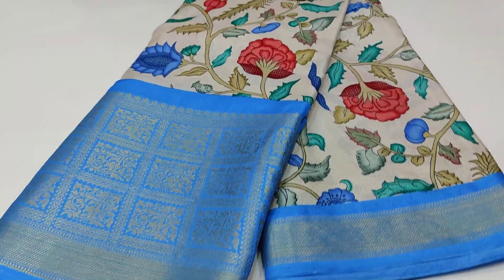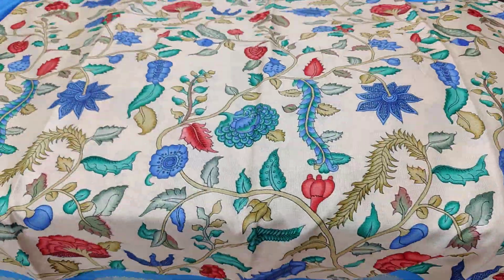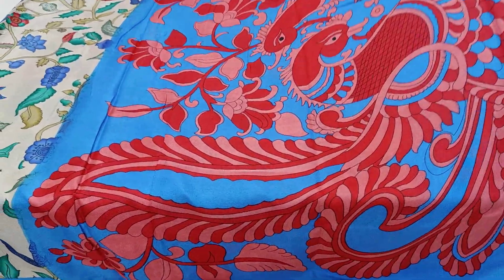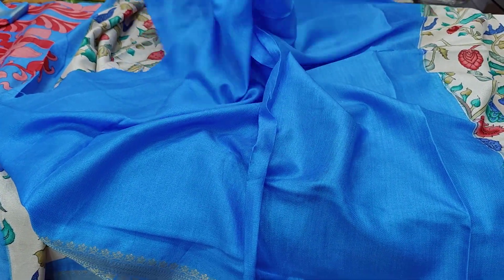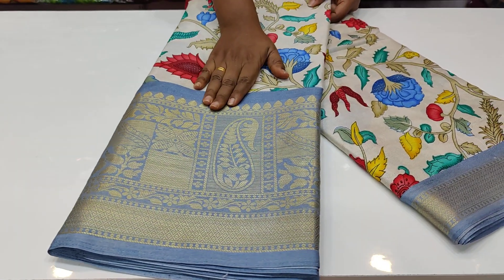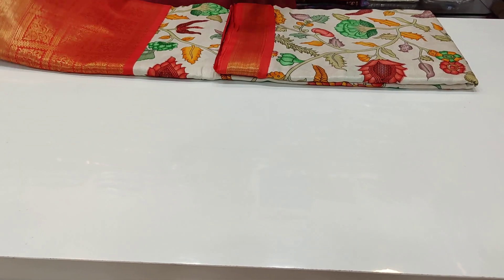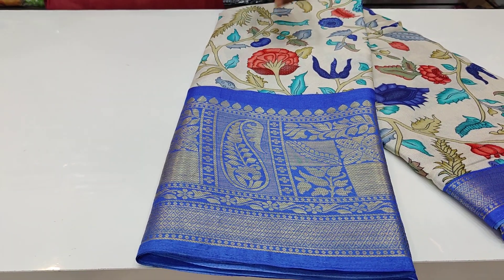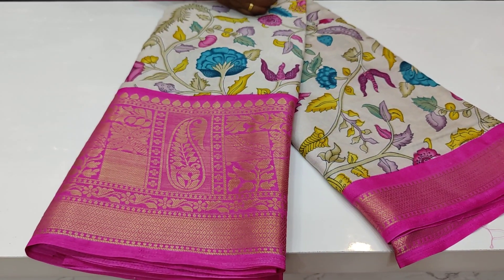jute kanchi border saree ||latest design with free shipping||Chaitra collections|| 7013303367